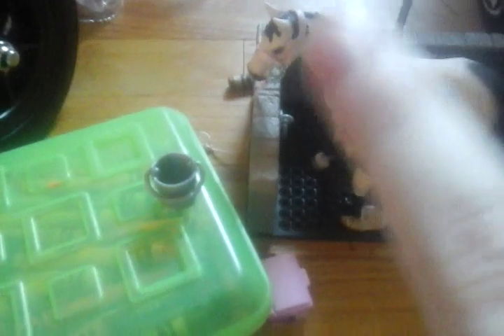Izzie's Barn tour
Hey guys I know it's been so long enjoy this video been so long